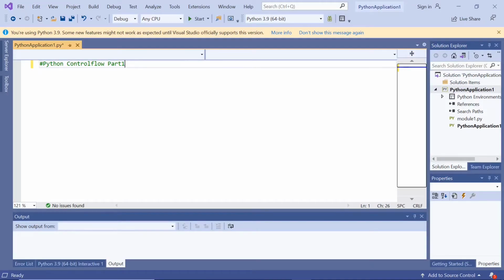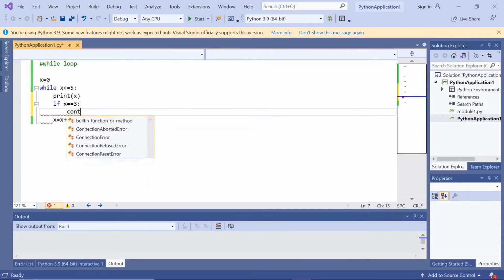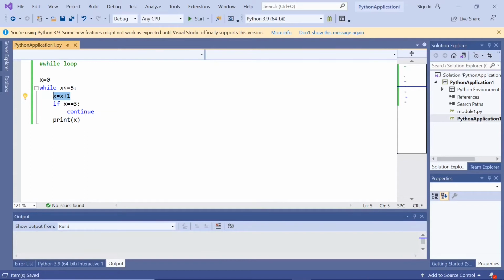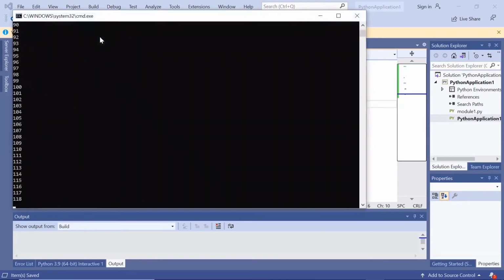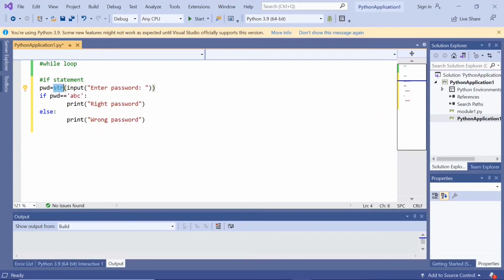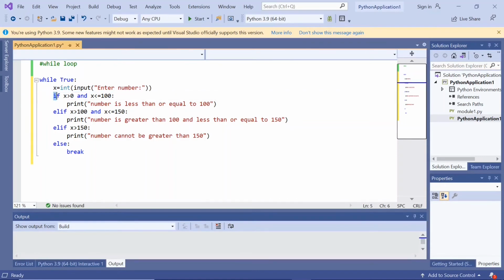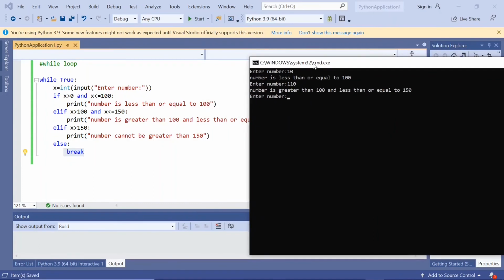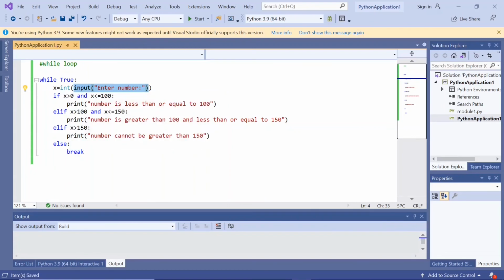Python while loop and if statement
In this video python while loop and if statement are explained with examples